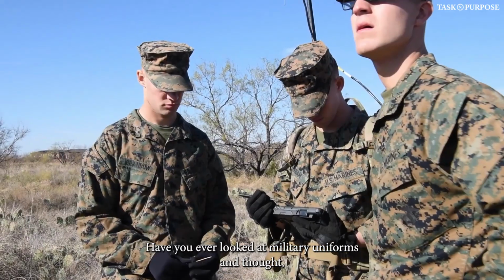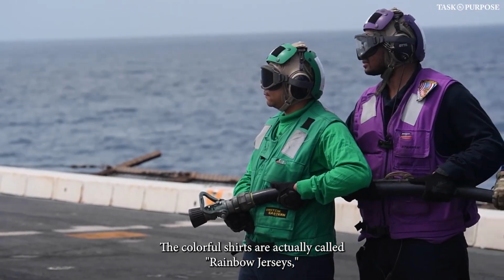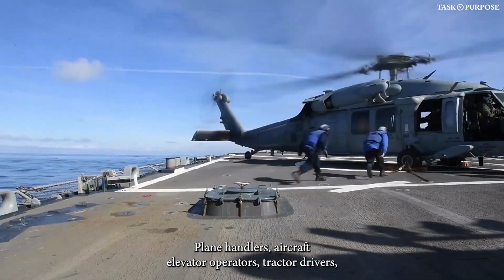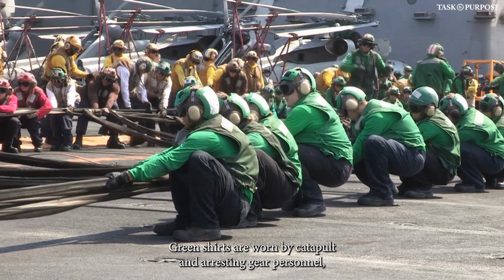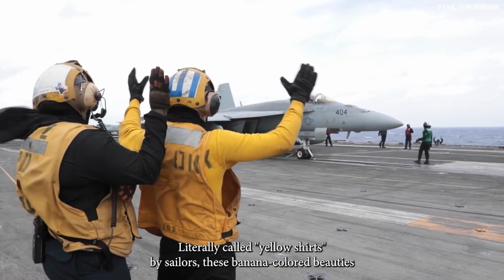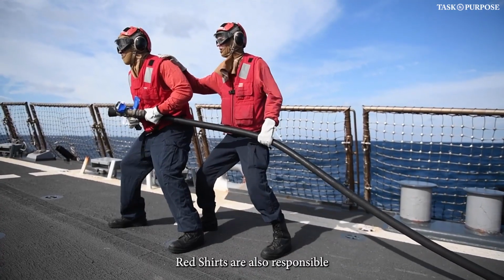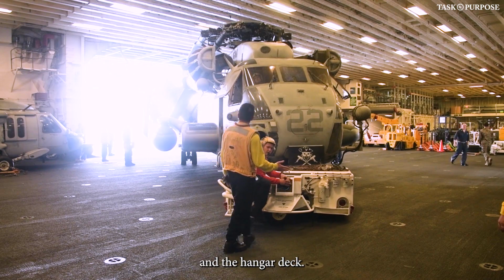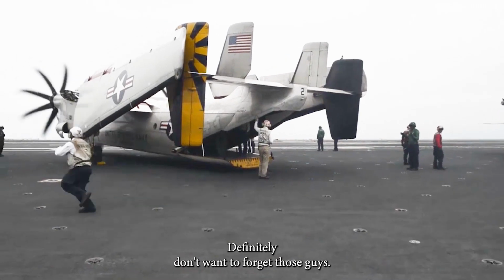Why Does The US Navy Wear Colorful Shirts At Sea?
It's not actually an homage to The Wiggles.